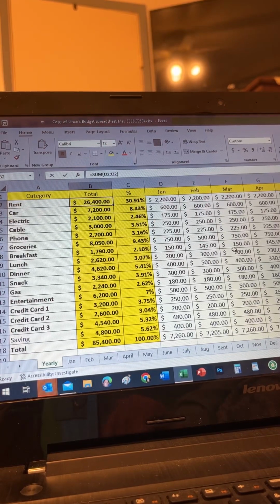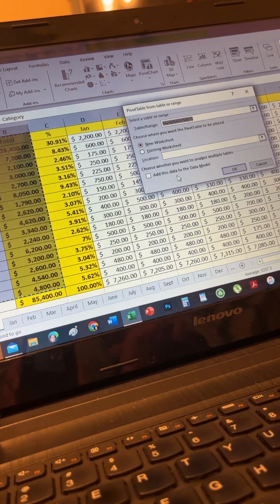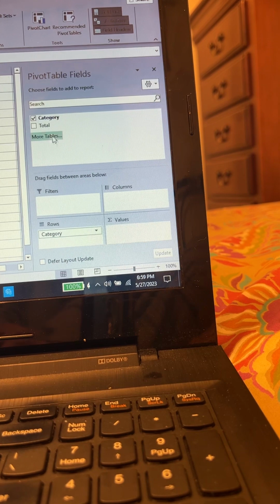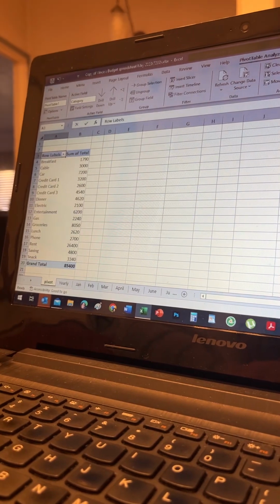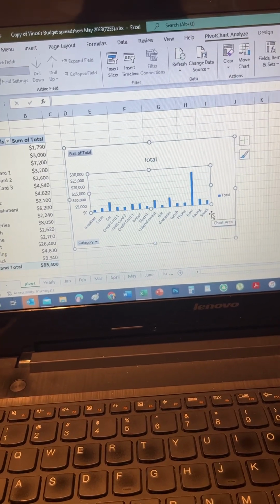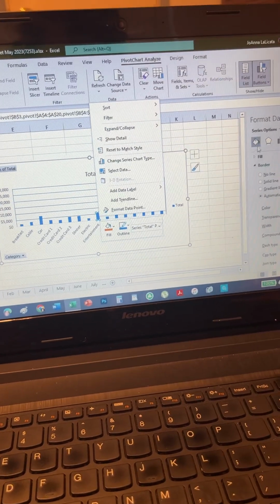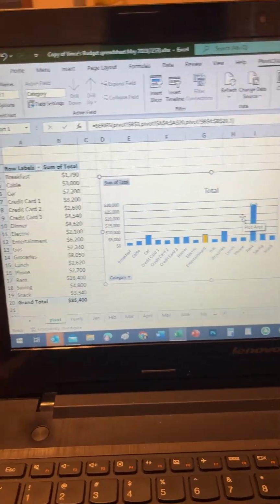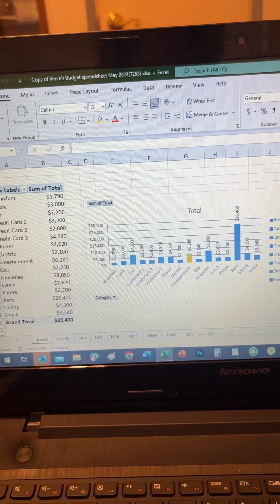Excel pivot example